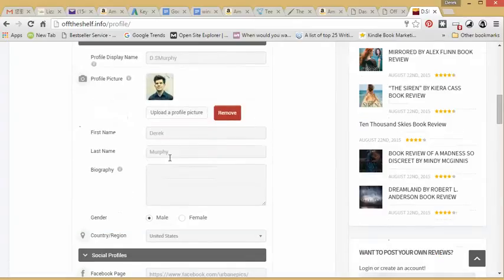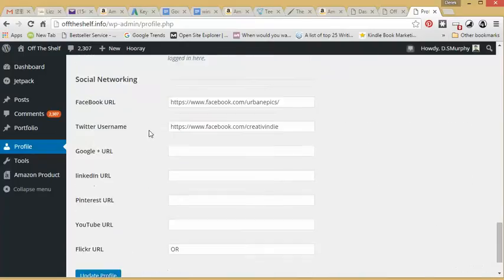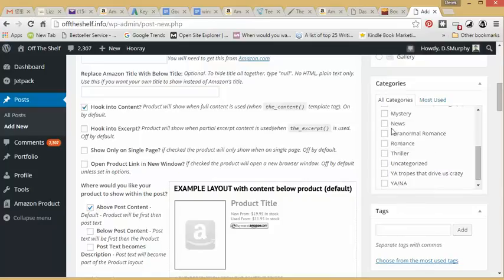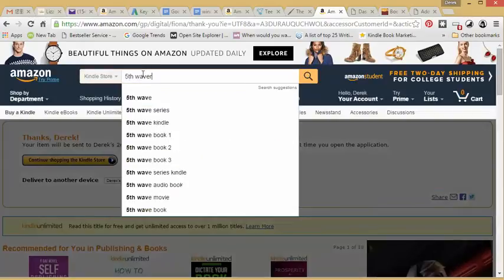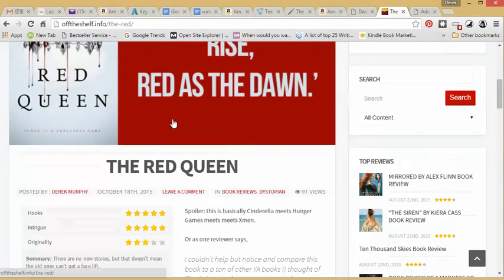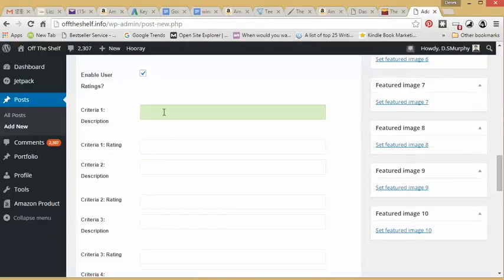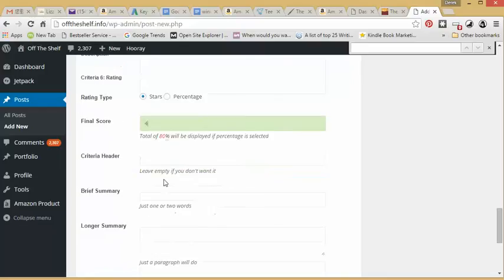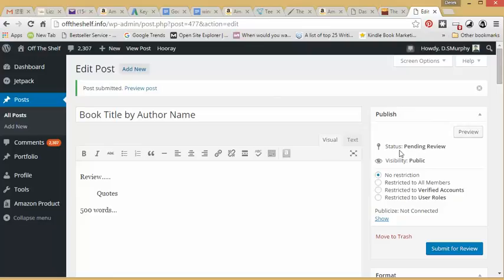How to post a book review on OfftheShelf.info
This is an instructional video on how to use OfftheShelf.info to post book reviews - this is a community book review site for YA authors, book reviewers and book bloggers to boost visibility and get more traffic to their own site.